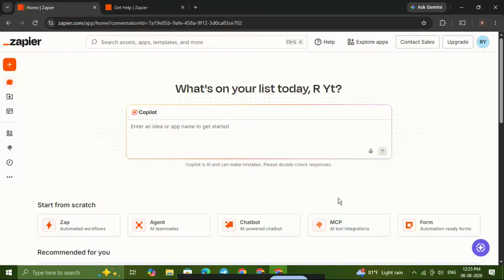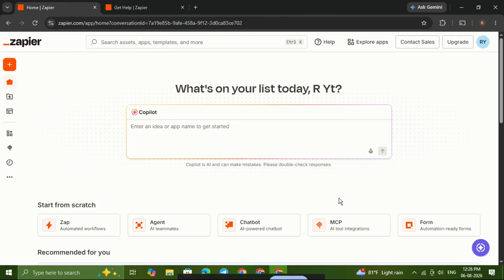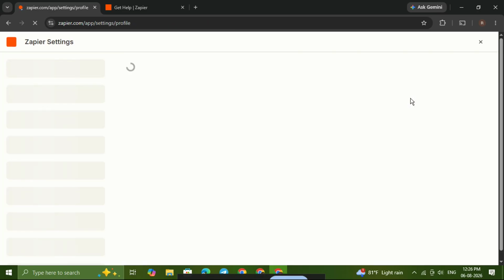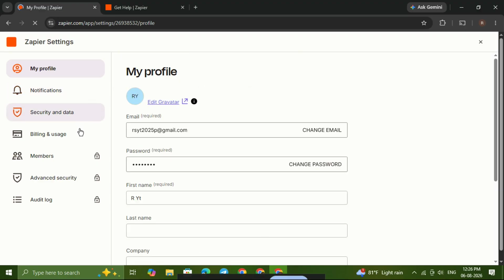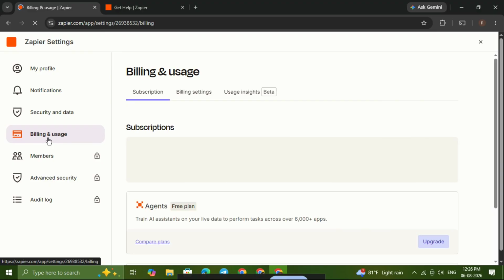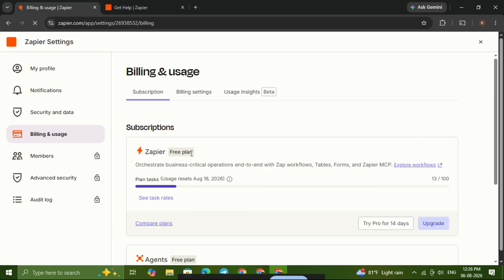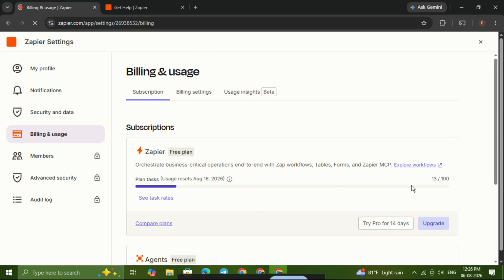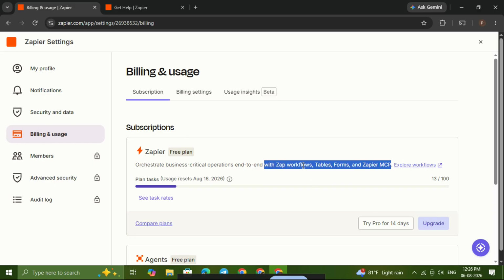How To Get Zapier For Free (Easy Guide)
Learn how to get Zapier for free by checking the free plan inside your account. This quick tutorial shows where to find Billing and Usage and what the free tier includes.

🕚Timestamps:
0:00 Intro
0:19 Go To Zapier And Sign In
0:36 Open Your Profile Icon
0:47 Select Settings
0:57 Open Billing And Usage
1:09 View The Free Plan Limits
1:26 Final Thoughts

✍️What You'll Learn In This Video:
• How To Find Zapier Free Plan Limits
• How To Open Billing And Usage In Zapier
• How To Check Your Account Usage In Zapier
• How To See Zapier Free Tasks Allowance
• How To Verify Workflow Limits In Zapier
• How To Use Zapier Without Upgrading
• How To Navigate Zapier Profile Settings
• How To Understand Zapier Free Tier Features

💡Pro Tips:
• Check your task usage regularly so you don’t hit the limit unexpectedly.
• Use the free plan to test automations before committing to a paid upgrade.
• Keep your workflows simple if you want to maximize the free tier.
• Review billing settings before adding new automations to your account.